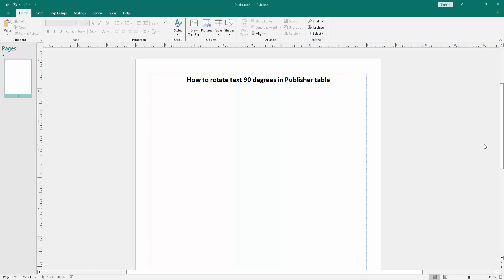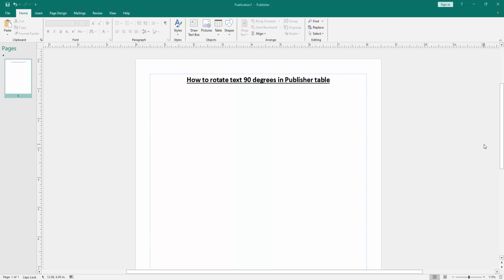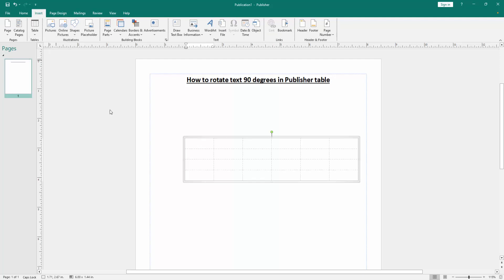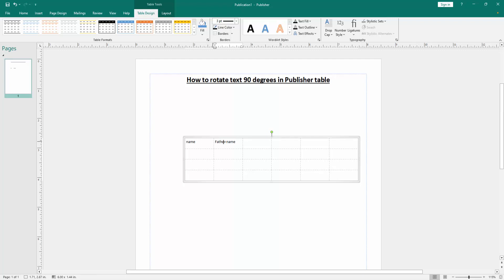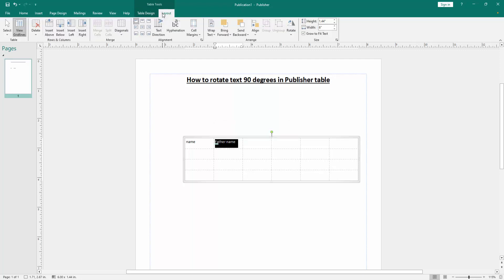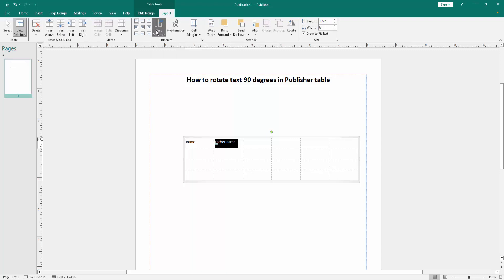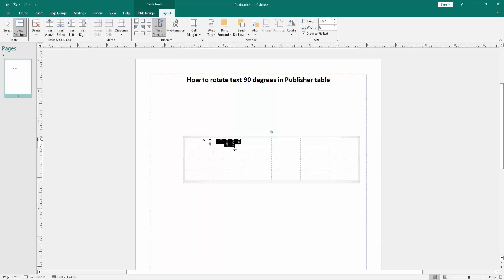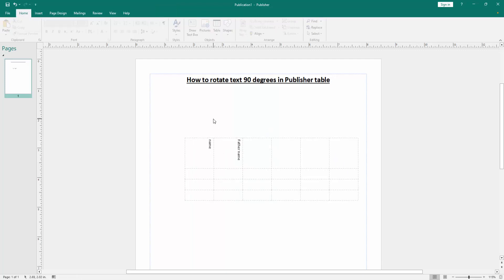How to rotate text 90 degrees in Publisher table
Assalamu Walaikum,
In this video I will show you, How to rotate text 90 degrees in Publisher table.  Let's get started.